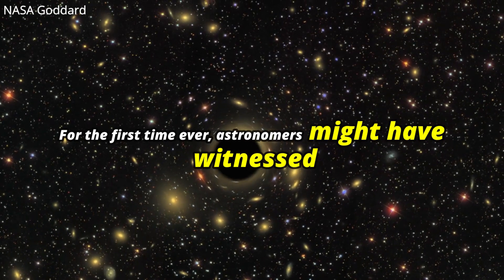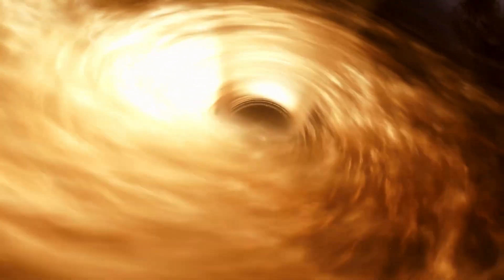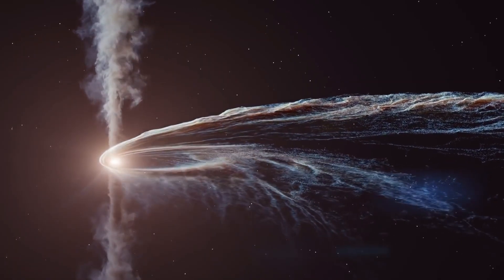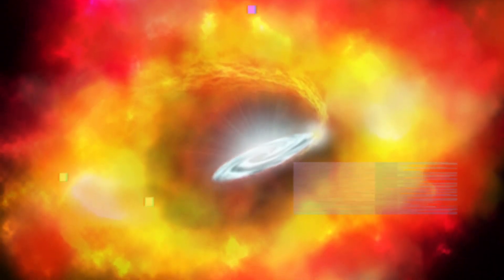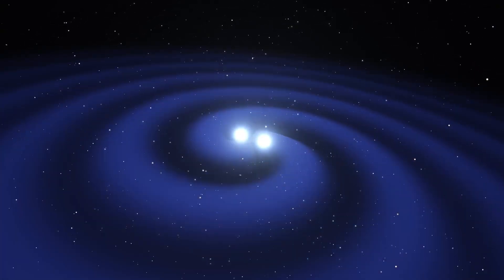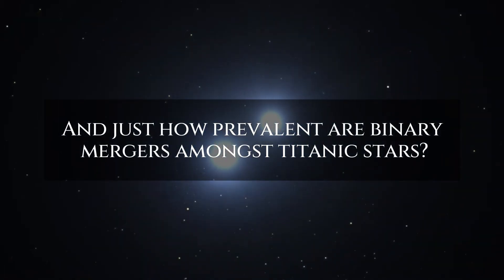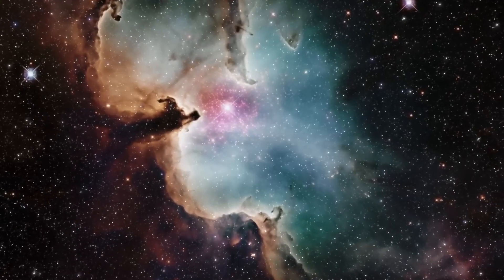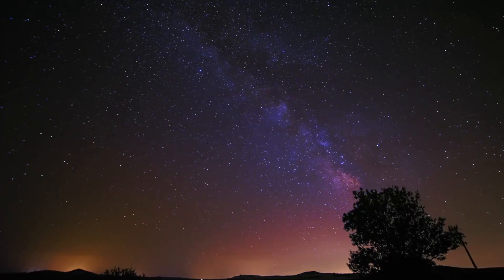How JWST Unraveled the Mystery of the Vanishing Star N6946-BH1: The Star That Disappeared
In the vastness of space, there's a colossal star, weighing in at a whopping 25 times the Sun's mass, which mysteriously vanished from our sight in 2009. This enigmatic event has left astronomers scratching their heads for years. Known as n 6,946 bh1, this red supergiant took its place in a swirling galaxy roughly 22 million light-years away from us. This behemoth was believed to be on the brink of a spectacular supernova explosion, leading to either a neutron star or a black hole. However, instead of a grand exit, the star simply dimmed and vanished. It left no trace – no explosion, no remains, nothing at all.

In today's video we look at How JWST Unraveled the Mystery of the Vanishing Star N6946-BH1: The Star That Disappeared

Keep watching to see how NASA's latest space news unfolds into an astronomical saga with JWST's study of N6946-BH1, a failed supernova, weaving a tale of binary mergers leading to black holes. We'll dive into the vanishing act of a once-bright star, a cosmic mystery challenging our understanding of stellar death and star evolution. Through the lens of infrared astronomy, JWST, the frontier of space exploration, offers science videos brimming with astronomy facts. This episode of astrophysics reveals how a space telescope can piece together the cosmic puzzle left by a supernova candidate. Discover the role of binary systems, dust shells, and accretion disks in the faint explosion that signals a star's collapse. Join us as we traverse the cosmic graveyard of stellar remnants to detect gravitational waves and uncover the life cycles of massive stars and red supergiants in the swirling dance of a spiral galaxy.

Inspired by The Secrets of the Universe, PBS Space Time, and NASASpaceNews.

Inspired by JWST Discovered The Farthest Star Ever Seen!

Inspired by JWST Solves a Mystery of a Star That Vanished In 2015

Inspired by How JWST Solved the Puzzle of a Vanishing Star: N6946-BH1- The Star That Went Missing

Timestamp
00:00 Where Did Star N6946-BH1 Go?
01:32 Did N6946-BH1 Quietly Collapse into a Black Hole?
02:56 Did N6946-BH1 Collapse Unseen?
04:36 Could a Binary Merger Explain the Vanishing Star?
07:16 Are New Telescopes Unraveling the Universe's Hidden Stories?
08:23 Conclusion